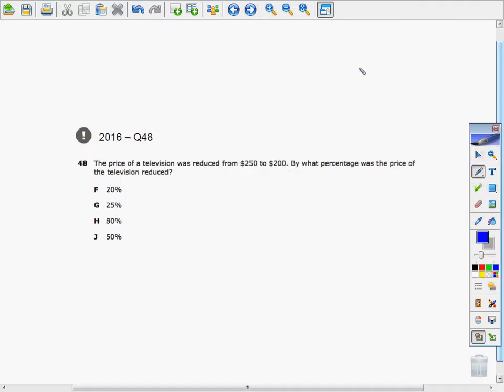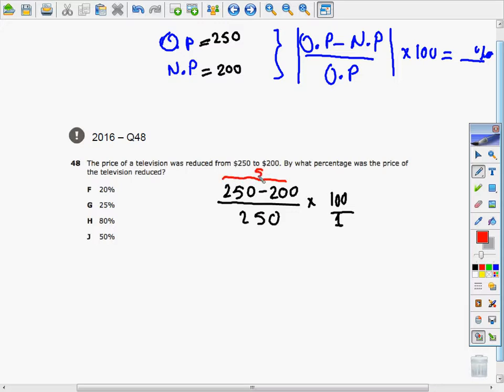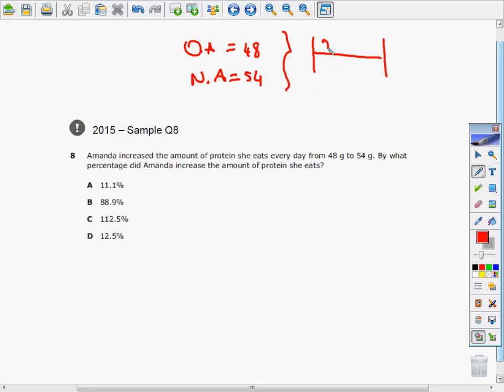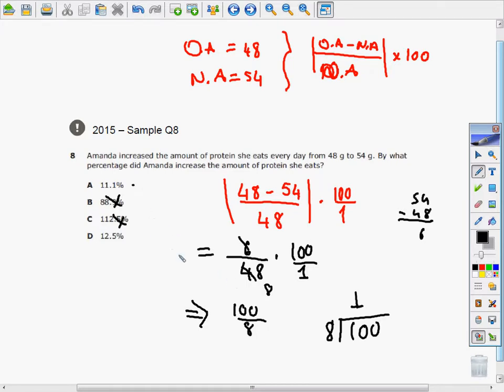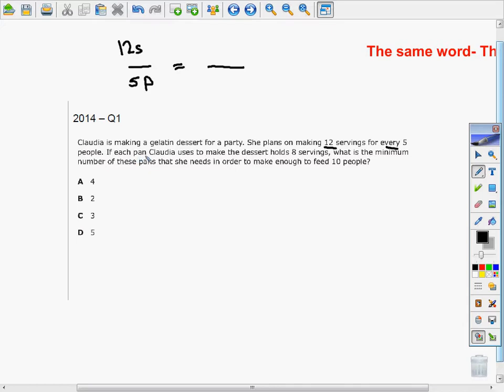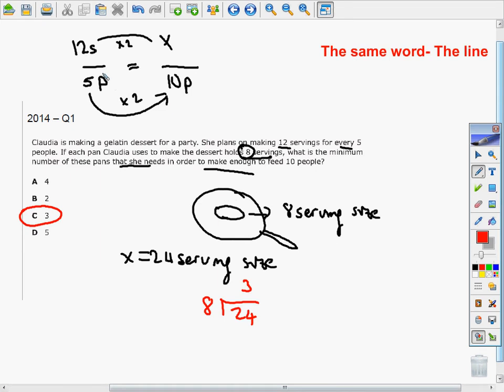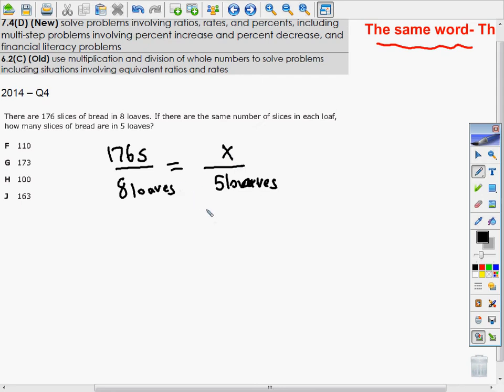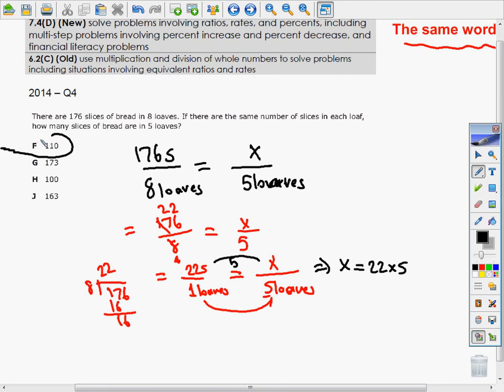Proportional Reasoning 4